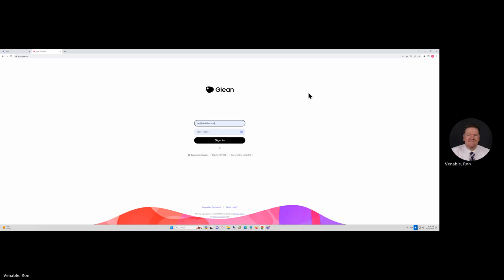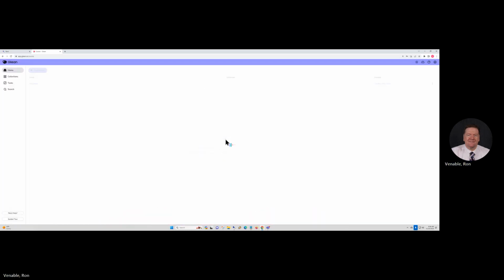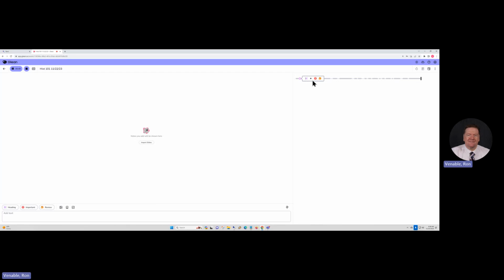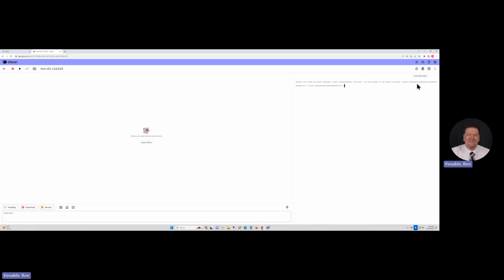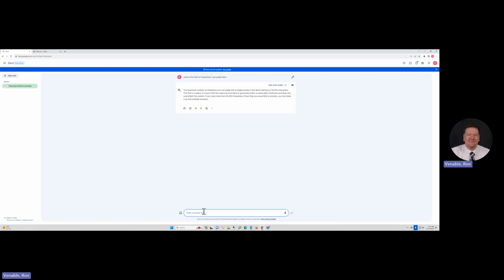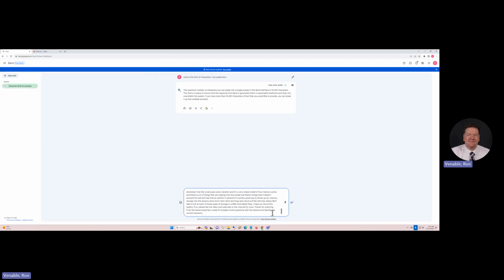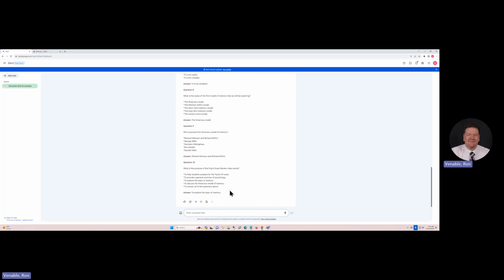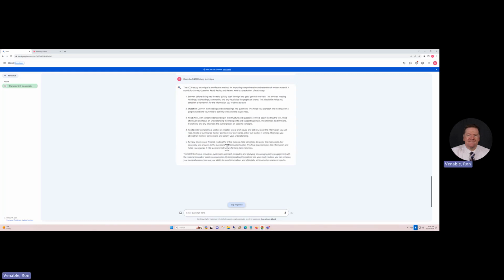Using Glean and AI for Notes and Studying | ODEI @ UT Dallas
Associate Director of the AccessAbility Resource Center (ARC) Ron Venable demonstrates how to use Glean to capture class notes and how to use AI to generate sample test questions.

Join us elsewhere online!

The Office of Diversity, Equity and Inclusion (ODEI) at UT Dallas provides leadership for diversity initiatives throughout the University; develops institutional policies and procedures that improve and strengthen the University’s efforts to promote diversity; nurtures a culture of respect, inclusion and support; and represents the University before external and internal constituencies on issues regarding diversity, gender and equal opportunity. The ODEI seeks to articulate the University’s vision by leading efforts to enhance and maintain diversity and opportunity at UT Dallas. The ODEI engages the public, students, faculty and community leaders in issues relating to access, inclusion and multiculturalism.